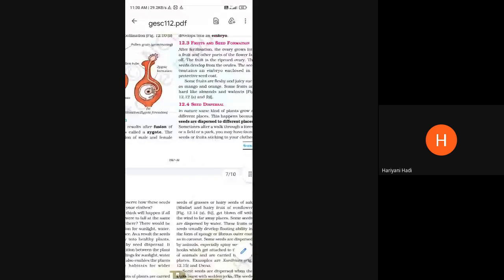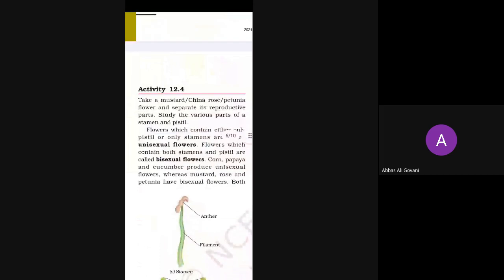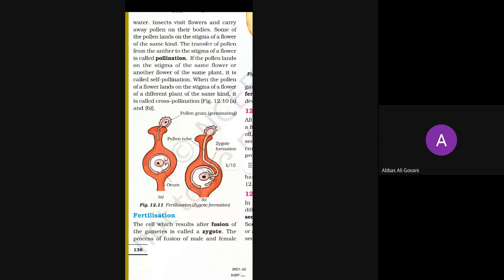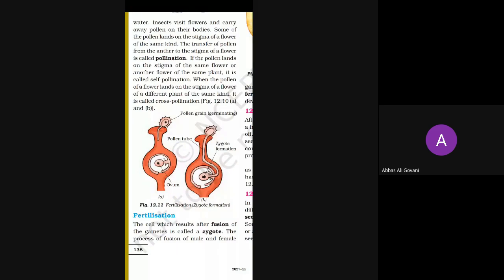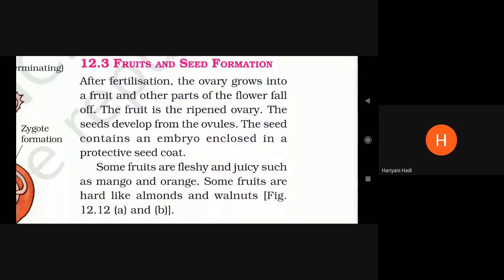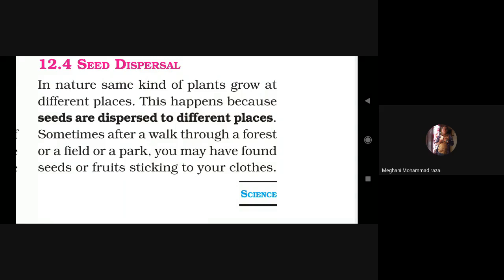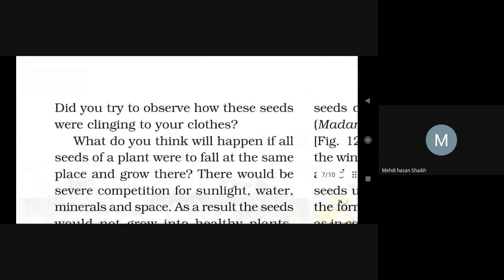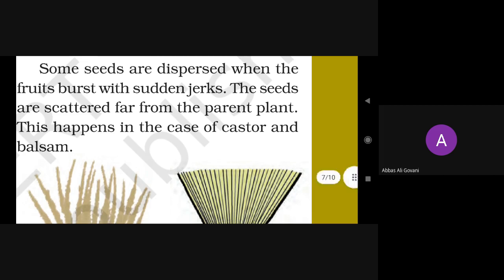7B SCIENCE L 12 PRODUCTION IN PLANT 11 15 TO 12 00 24JAN22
STD-7B
SUB-SCIENCE
 L 12 -PRODUCTION IN PLANT
TIME-11:15 TO 12:00
DATE-24JAN22